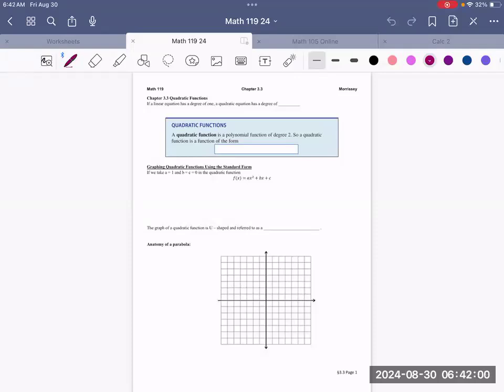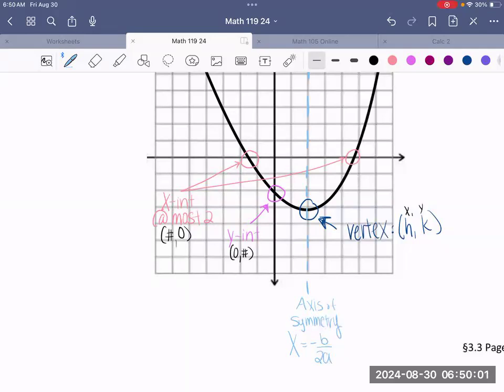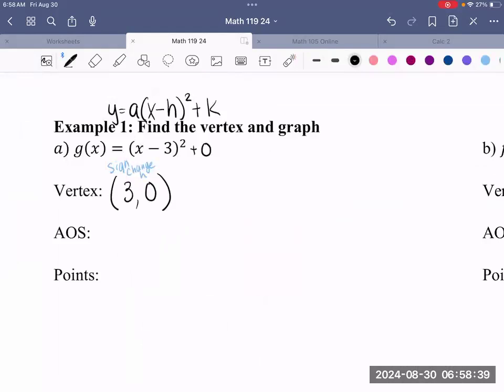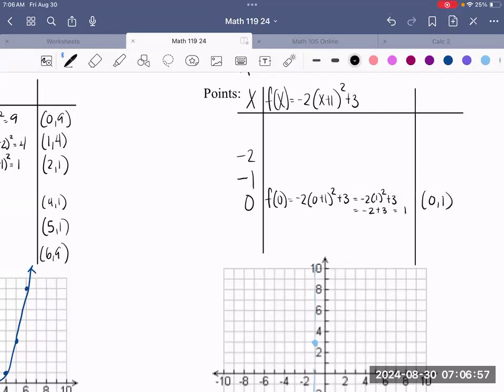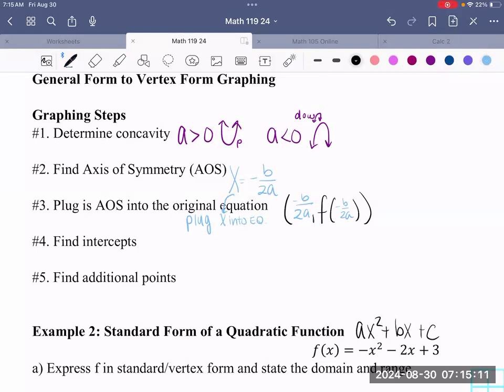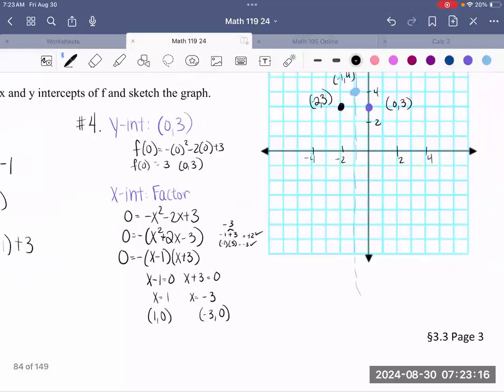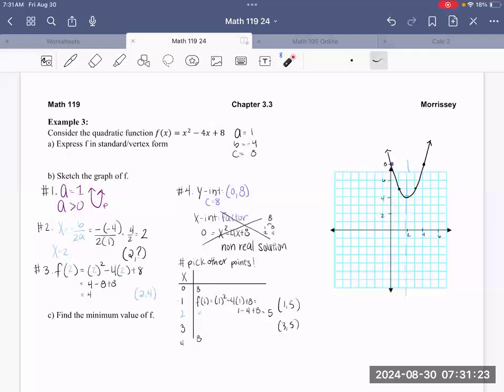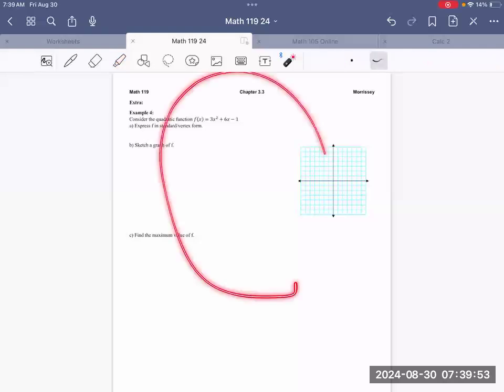Math 119 Chapter 3.3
In this section, we learn about the anatomy of a parabola and how to graph when a quadratic is in vertex form or general form.